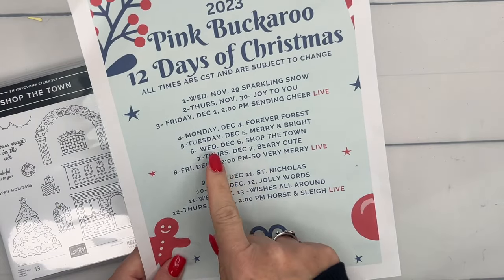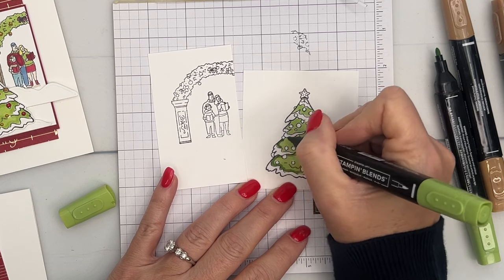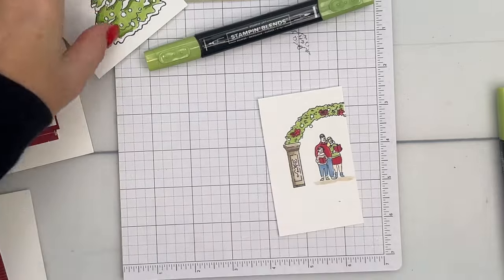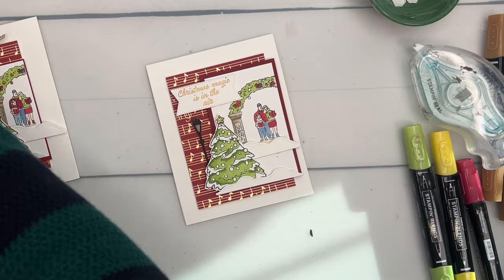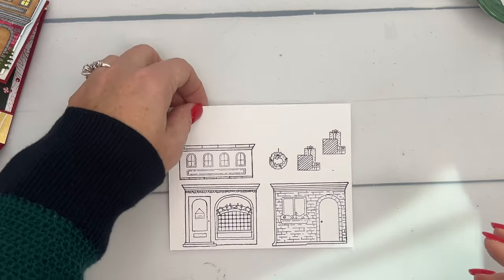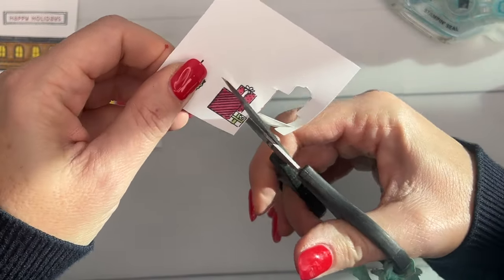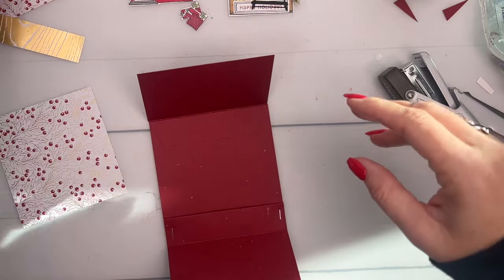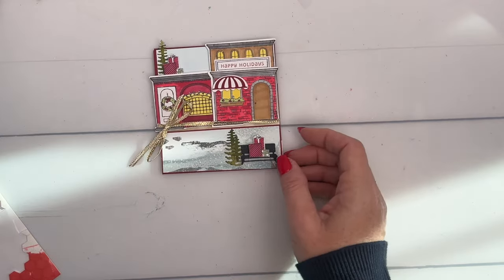Twelve Days of Christmas: Shop The Town HD 1080p